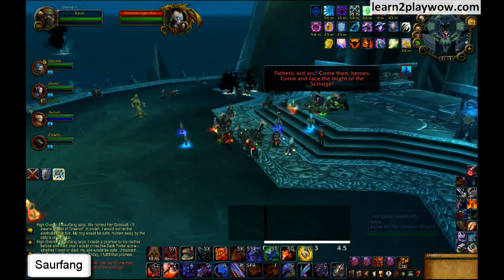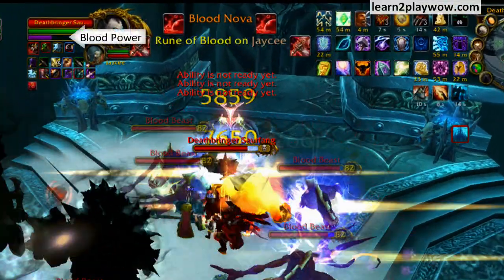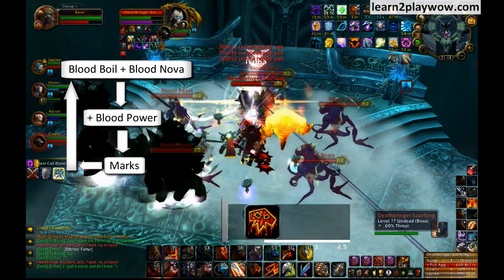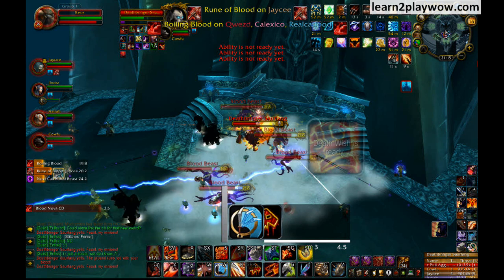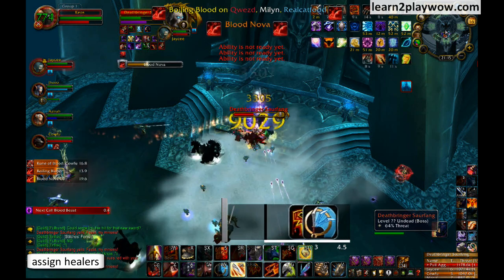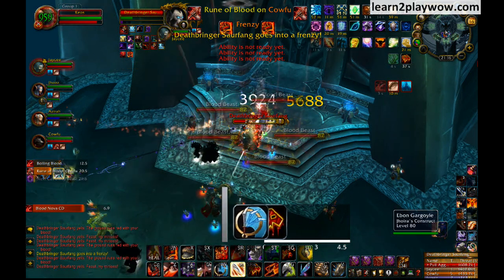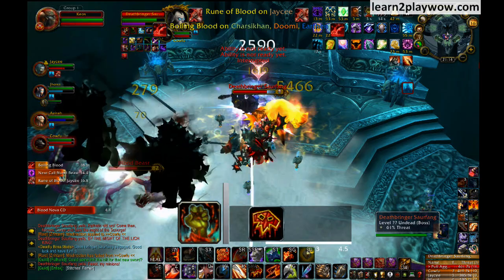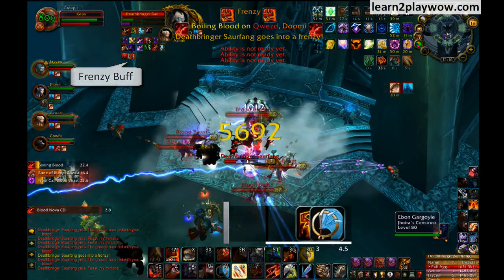How to / Guide Deathbringer Saurfang Tactics - love2playwow.com